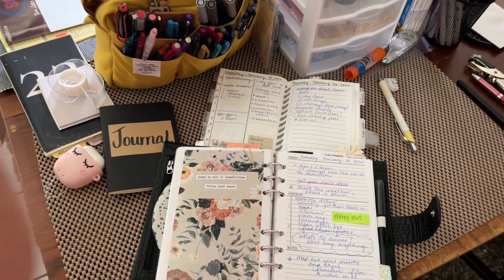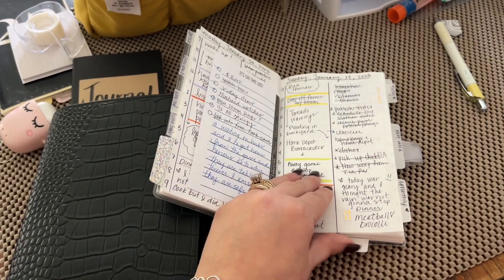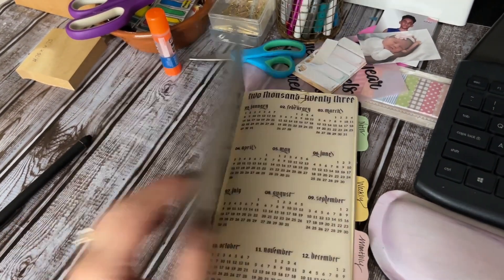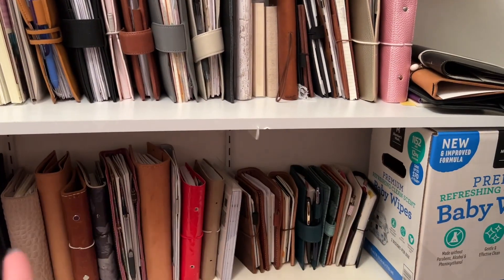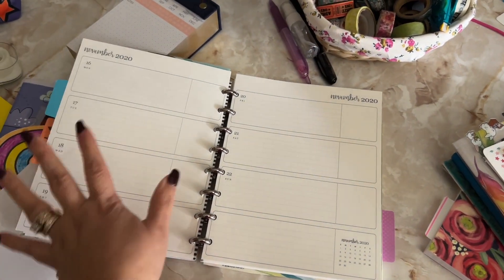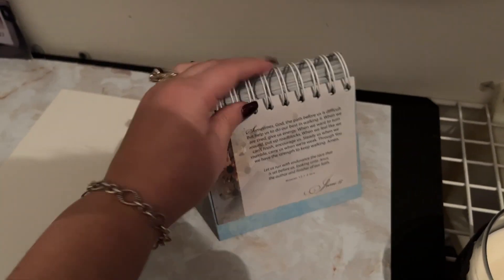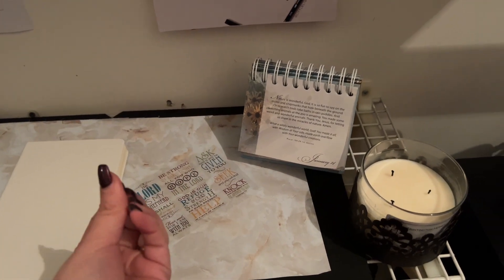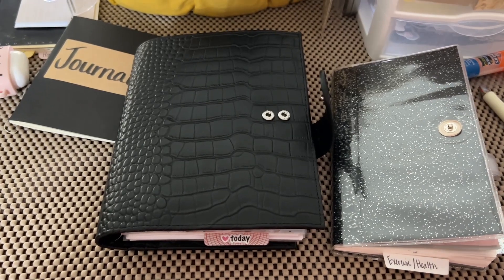Planning Areas in My Home